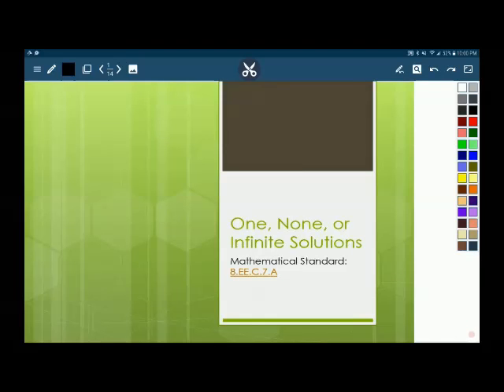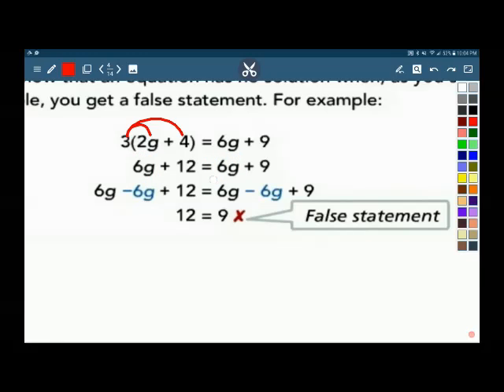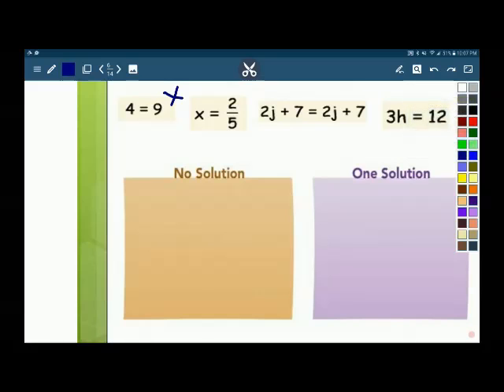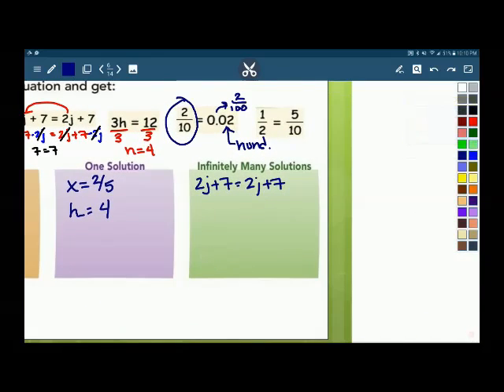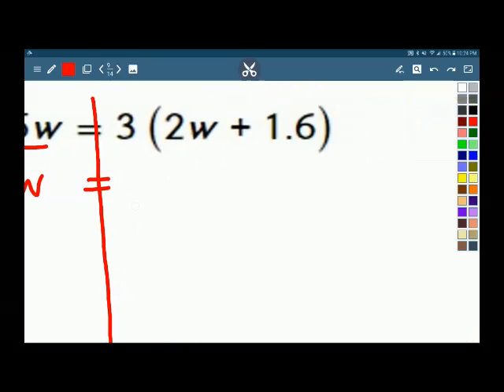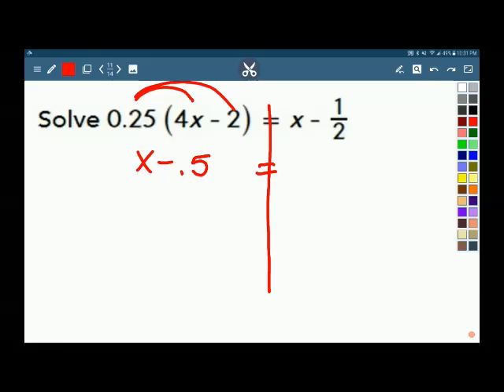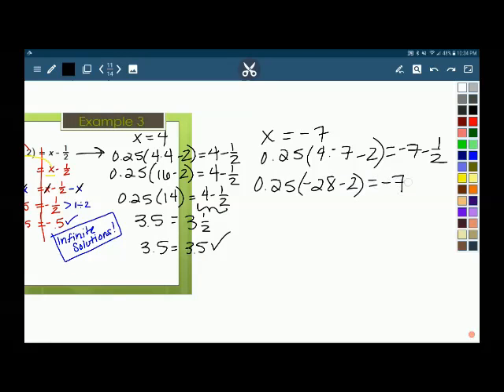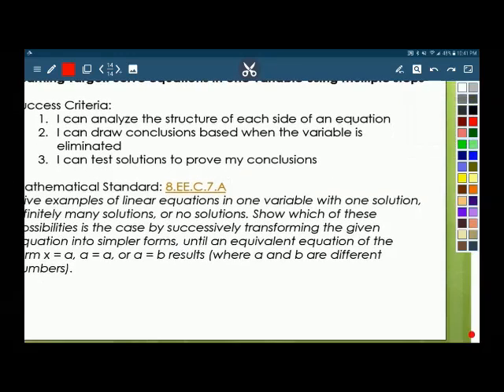Unit 3 Lesson 3 One, None or Infinite Solutions